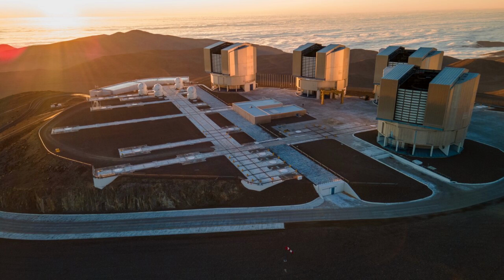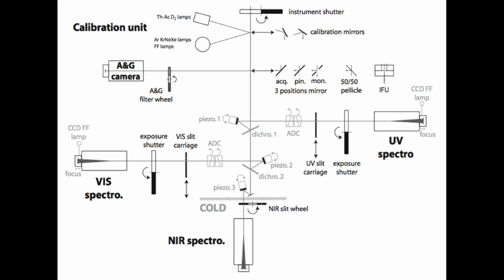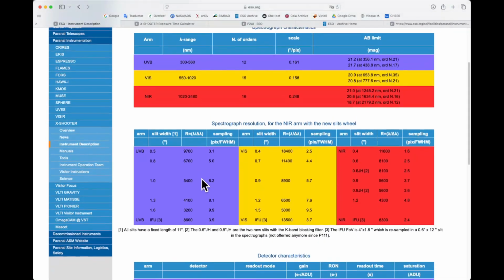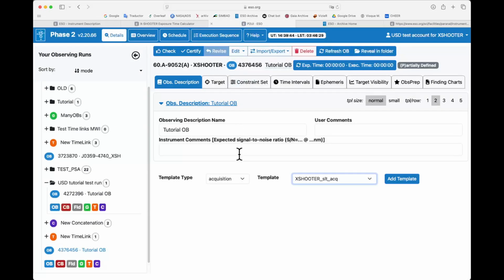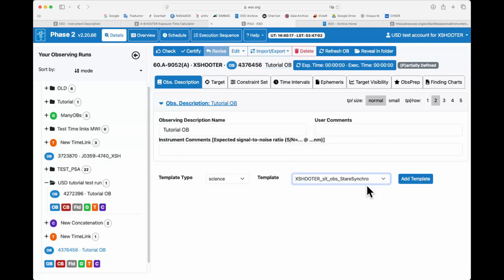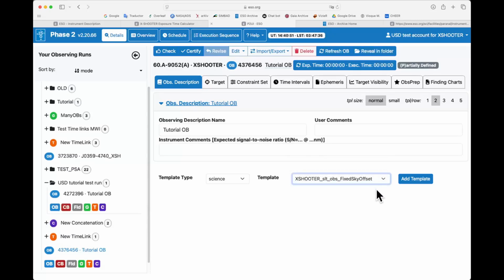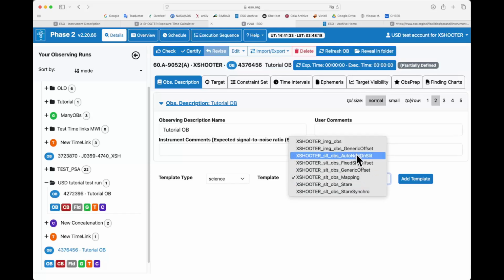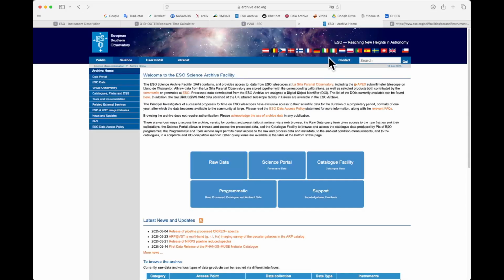ESO Phase 2 - Preparing your X-shooter observations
00:09 - Introduction
01:07 - Introduction to X-shooter observing modes
01:30 - Introduction to Phase 2 and the Exposure Time Calculator
02:15 - X-shooter science templates in detail
04:00 - Finishing Phase 2
04:24 - Data reduction and the ESO Archive
04:44 - Conclusions